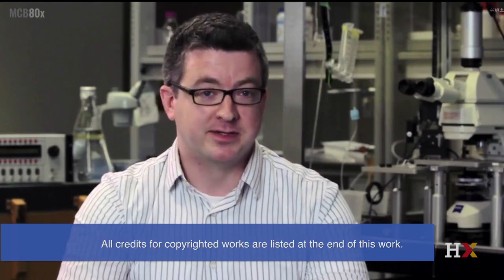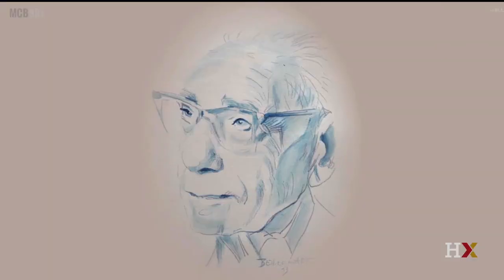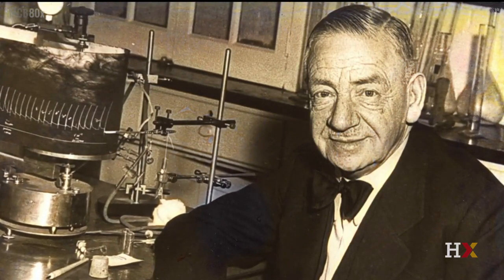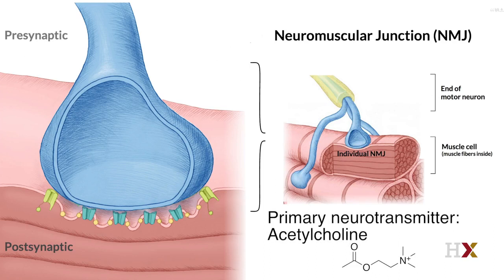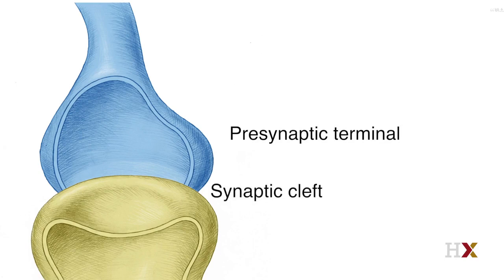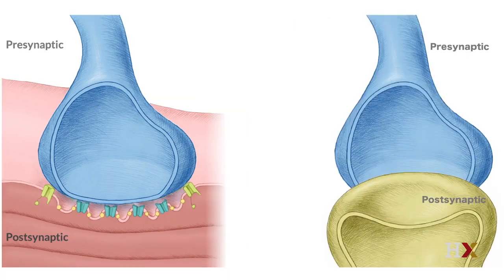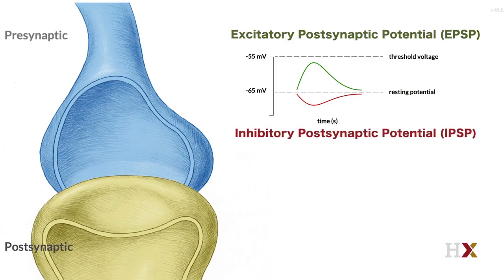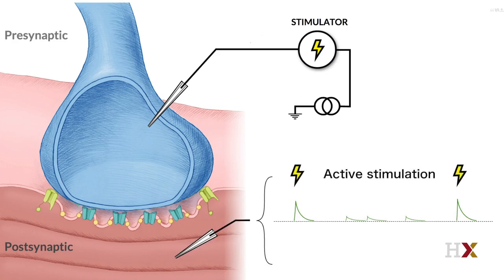The Presynaptic Terminal...